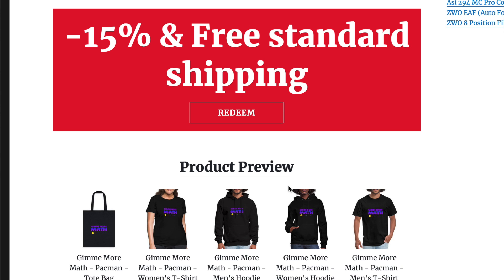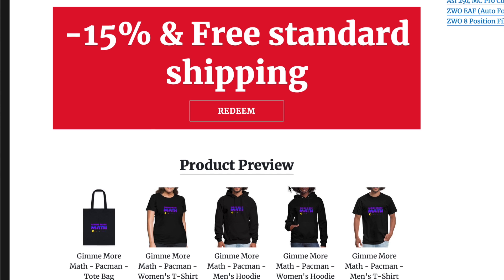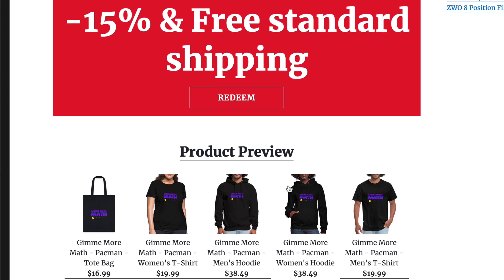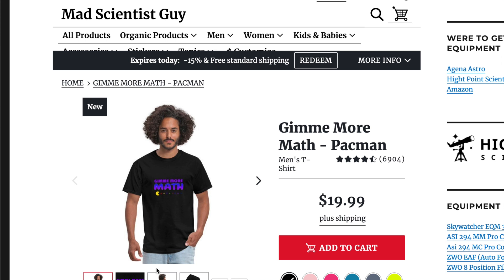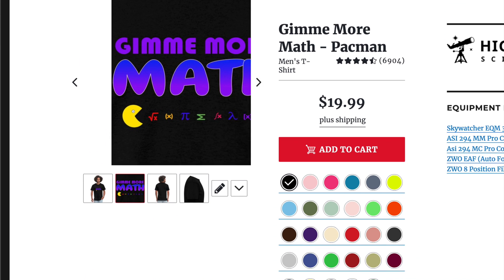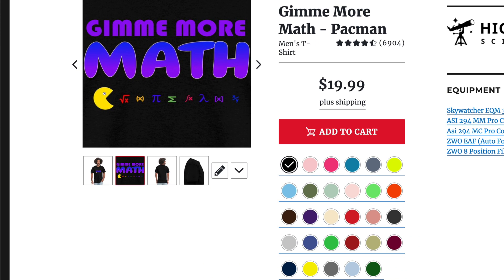How To Find Inverse Functions Using Algebra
Ever wondered what the opposite of a function is? Find out in this fun and informative video. Inverse functions: They're not as scary as they sound. Join us as we explore this essential math concept.